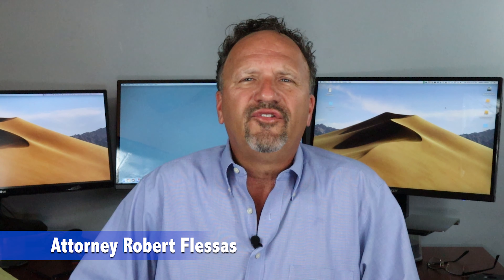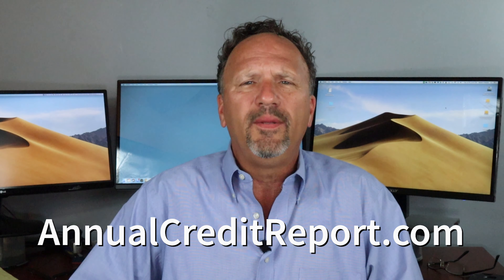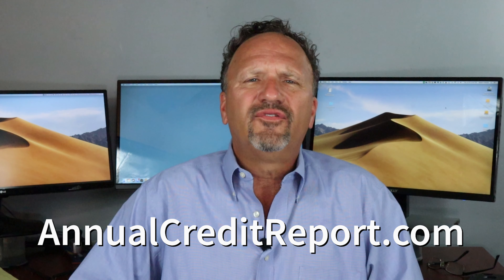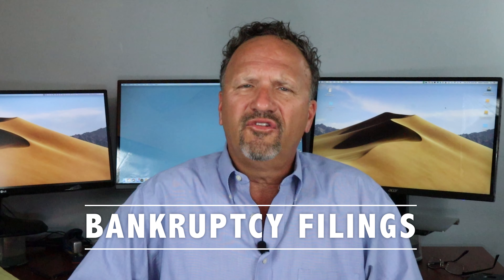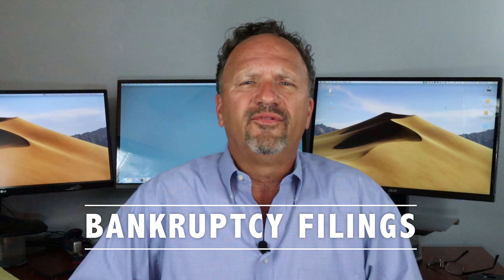HOW TO SCREEN A TENANT FOR FREE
There are many ways to screen tenants that are actually free to landlords. This video will show you the many ways to screen a tenant before signing a lease agreement.